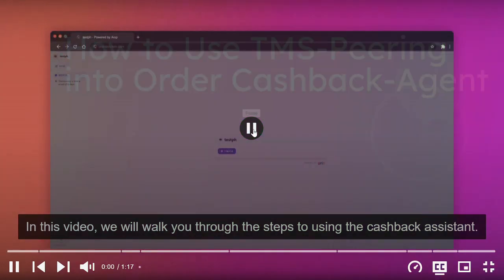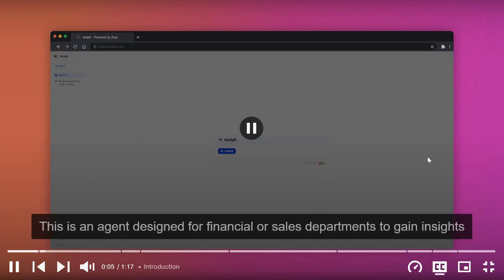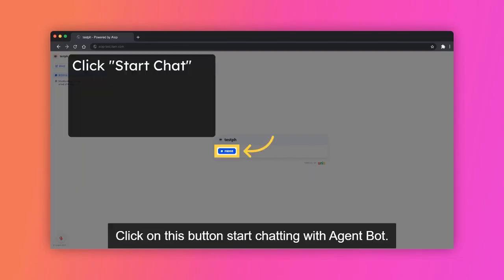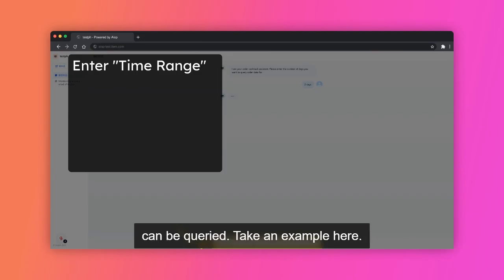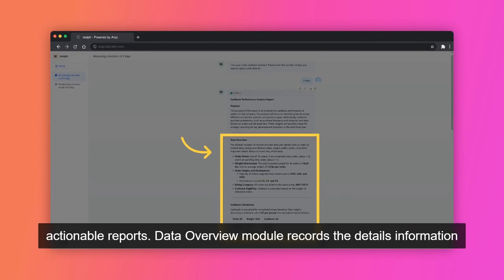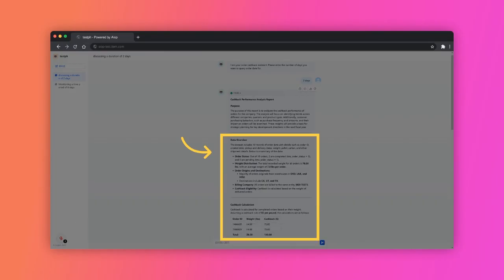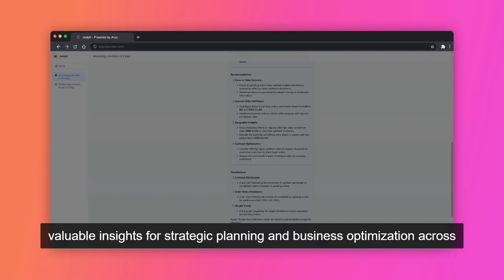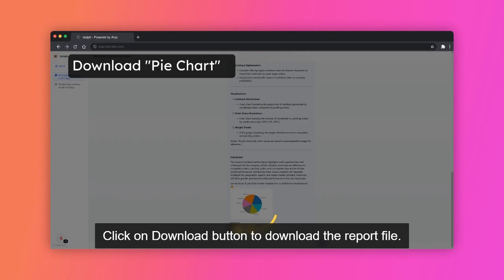How to Use TMS-Peering into Order Cashback-Agent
Learn how to use the Peering into Order Cashback Agent! This powerful tool analyzes order data within a specific time frame, calculates rebate amounts, and generates actionable business strategies. Enhance your decision-making and optimize your business performance effortlessly. Watch the video to see how it works!